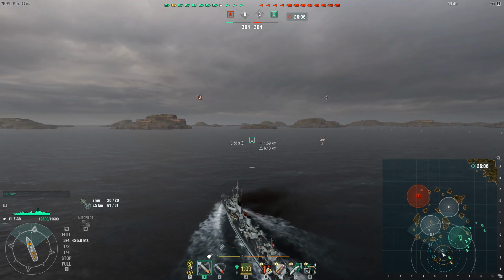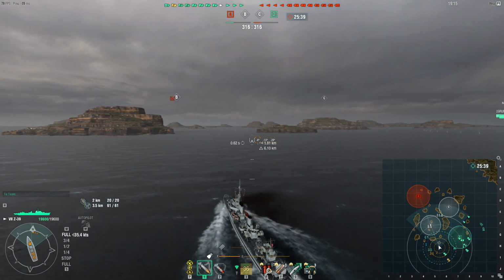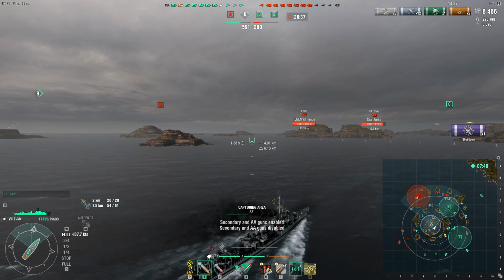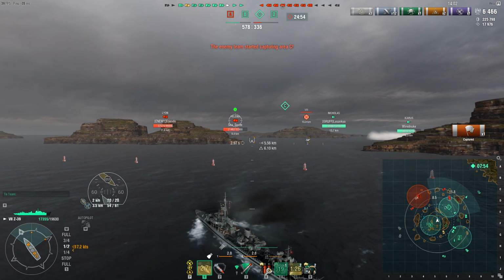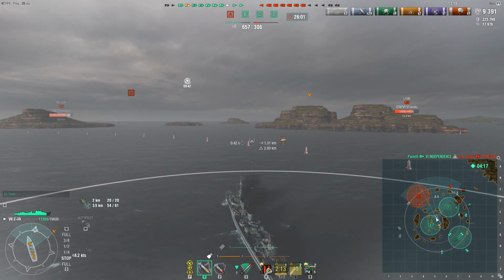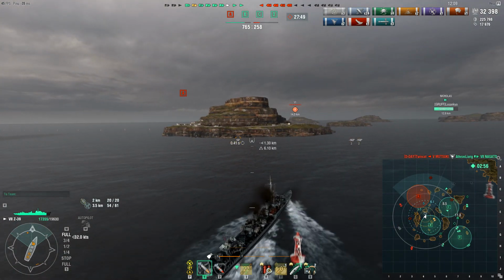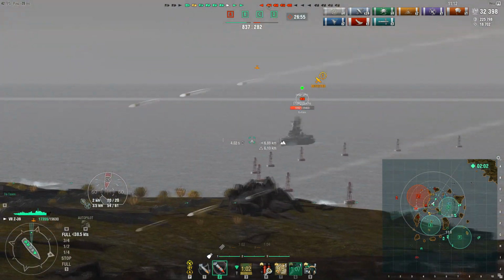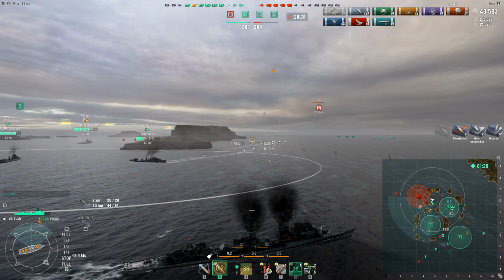World of Warships - Z-39: Not Too Shabby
World of Warships - Z-39 Tier VII German Destroyer
Only ship I have gotten this year.